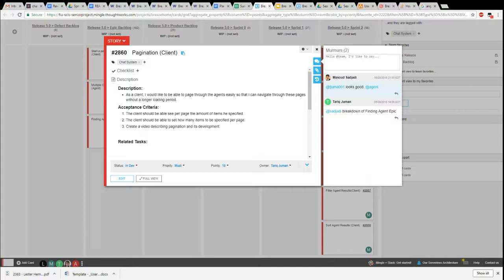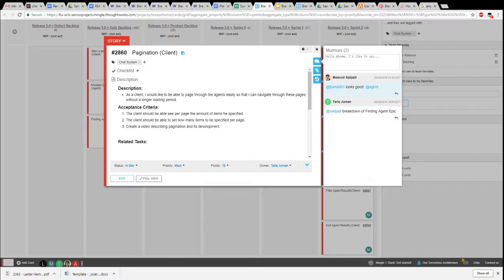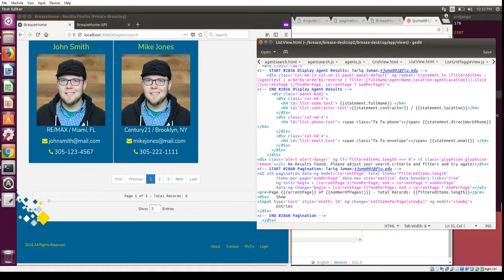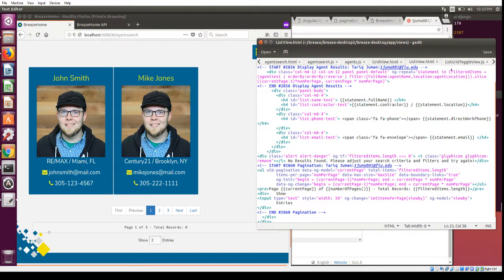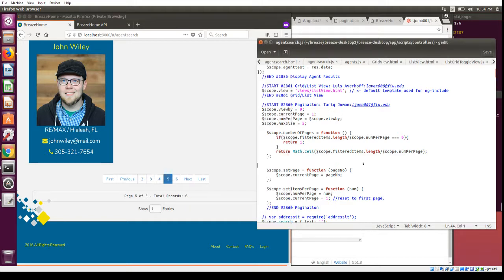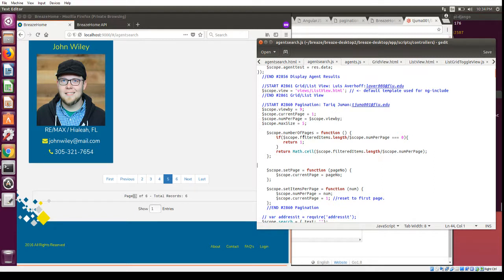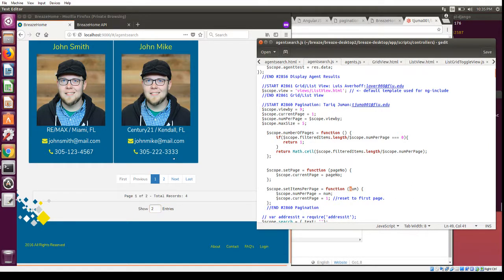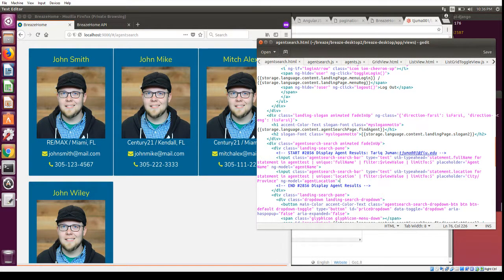BreazeHome 5.0 [UserStory #2860] Pagination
Video about Pagination for the search agent page.

Developer: Tariq Juman